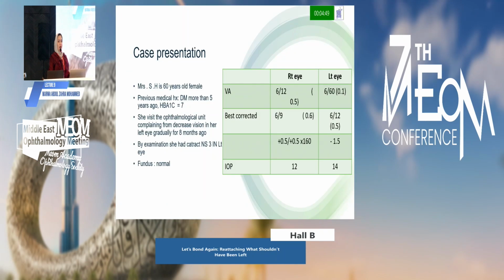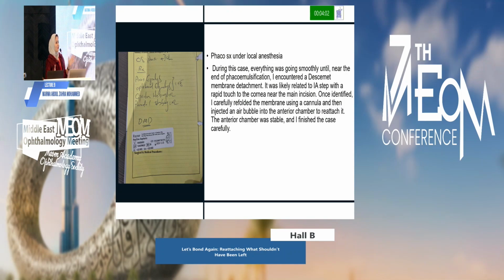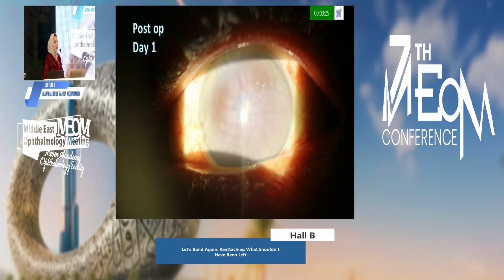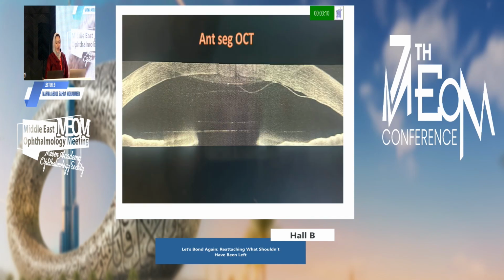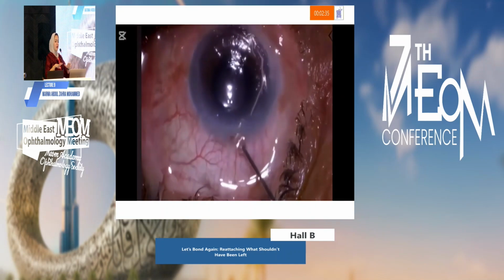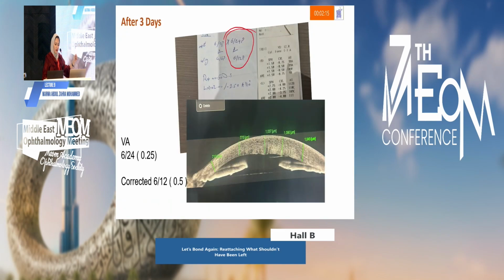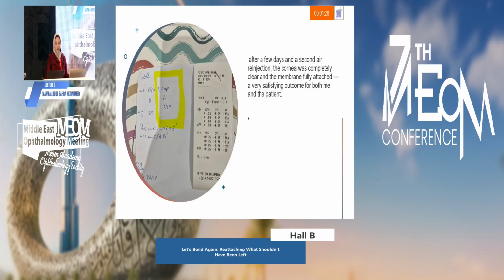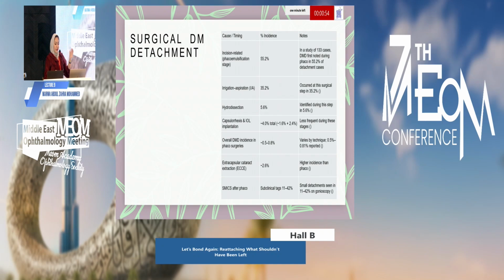09 Marwa Abdul Zahra